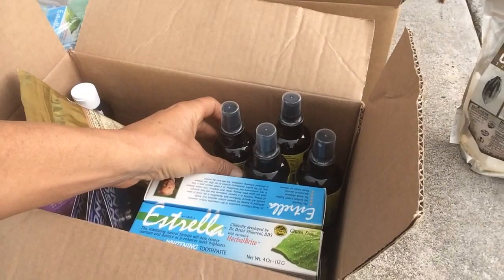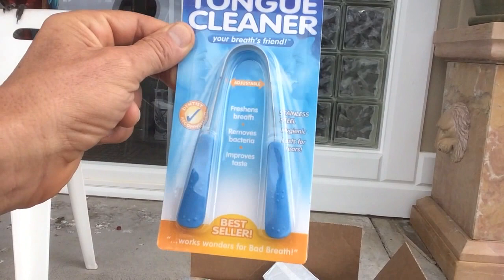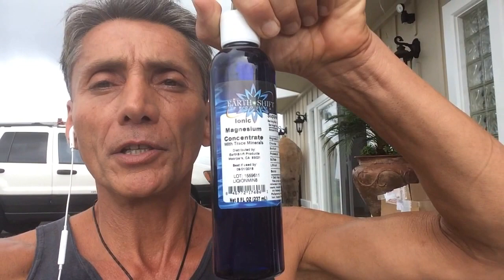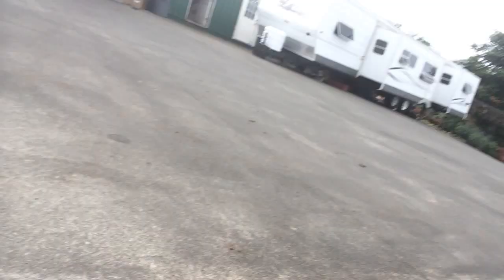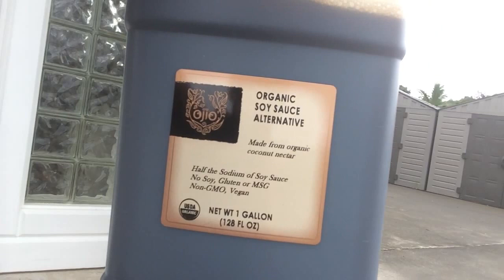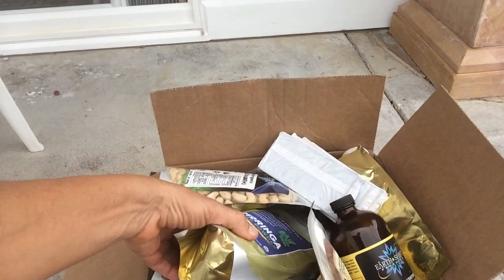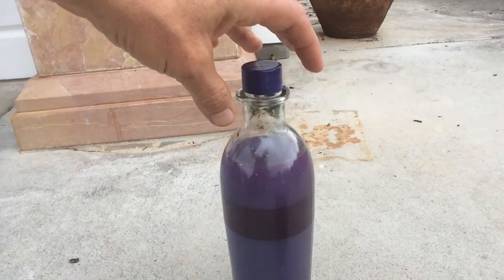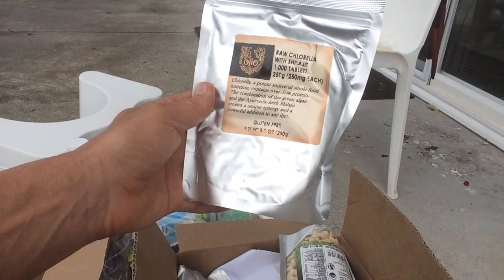Dr Robert Cassar, my ''Earth Shift Products'' order/mini lecture in HD 2014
Aloha all,
I feel like a big kid right now because I just received and opened my gifts of the month from the Fed X Santa Clause from Earth Shift Products.  If you are not familiar with our website take a look see and you find many of the super hard to find heirloom foods, cold extracted concentrated Ayurvedic herbs, detoxification products and a wide variety of supplements. I ordered most of the products to give to our guests at the 21 day Terrain Modification Academy in Hawaii.

We are all so lucky to have all of these organic hard to find superfoods and essential tools for a healthy and advanced awareness lifestyle.

As you will see if you do the research you will find out that choosing products and a company you can trust is the only way you go. There are many people and companies trying to sell you something everywhere you turn.

Not only do we have the best products on the internet but we do not dilute the concentrates that we import direct from the manufacturers at full strength.

Most companies dilute many of the products we can get at the retail supermarkets or health food stores. Our Ayurvedic herbs are cold extracted concentrates not diluted as many are.

We have many new vital and essential products coming all the time. we are the best deal on the internet with our free shipping promotions and super-saver weekly promotions where you can save up to 70% off market retail.

If you have not seen our discount internet store come take a look.

 Thank you Earth Shift,

 Keep enjoying the journey to Optimal Health and Advanced Awareness.

We have 100's of public videos on Earth Shift Project ''YouTube'' and many private videos (Private digital student school for advanced learning)

You are what you ''eat, drink, say, hear and do'' so be conscious of that.

 En-joy   :)) Dr r

PS: The semi-private 21 day Terrain Modification Medically Supervised Retreats are open now on and off all year long. If interested in the Hawaii Adventure Health/Rejuvenation Vacations/Retreats please contact

 As Hippocrates says '' All Disease Starts in the GUT ''

  En-joy   :)) Dr r

Hi Dr Robert Cassar, thanks for Joining us today.
We are Your DIRECT source:
is your DISCOUNT SUPERSTORE for RAW ORGANIC VEGAN, GLUTEN FREE - SUPER FOODS and Essential Health Products.

"Providing Savings up to 40% off market retail" with free shipping on orders over $150 and if you are a new customer you will receive ''FREE SHIPPING '' on any amount ordered! (in the continental USA) Canada is Now available for shipping):

Sign up for our ''Free mailing list'' and receive the Intro to the
''Earth'er Transformation Digital Workshop Series''.
The information shared here is not on ''YouTube'' or other informative sites.
This is a private learning website dedicated to:
''Optimization of Health, Wealth and Happiness and Evolution.''

Come and join us ... its free and exciting to meet others

Come and feel the Vitality Now through our Bio-LOGIC-al Terrain Modification programs and discover our organized video playlists at our YouTube channel : 275+ Informative videos to watch

and join our YouTube channel above YouTube/EarthShiftProject

Dr.Robert Cassar
Founder of Earth Shift Products